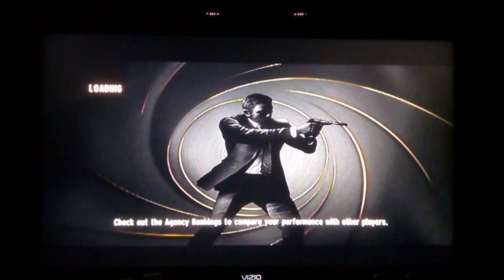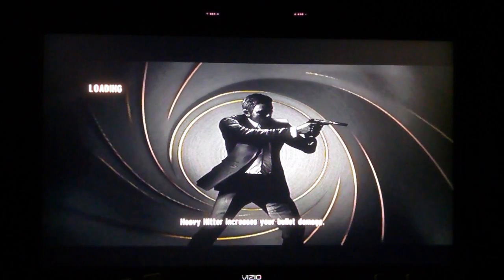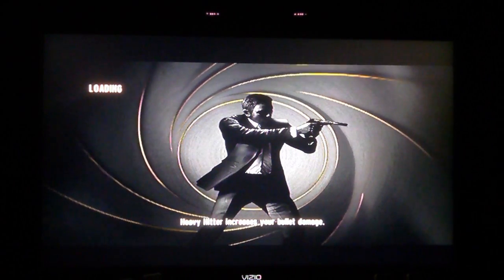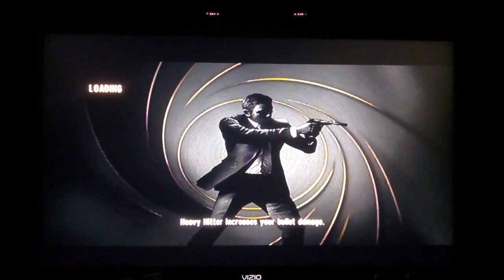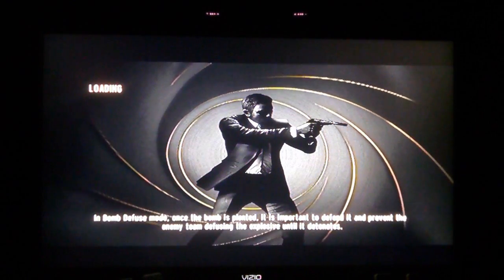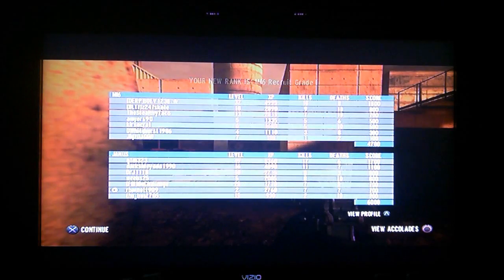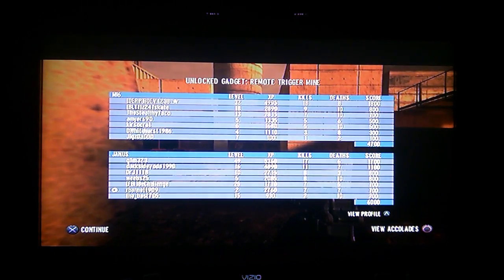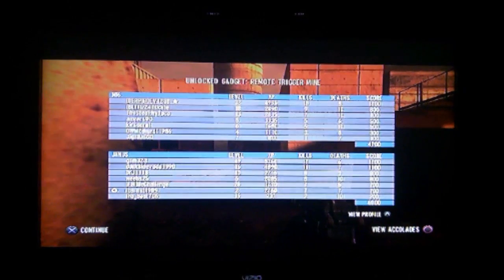Goldeneye 007 Reloaded! New Series!!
A Gameplay/Commentary with the KL033 and an announcement of my new series!